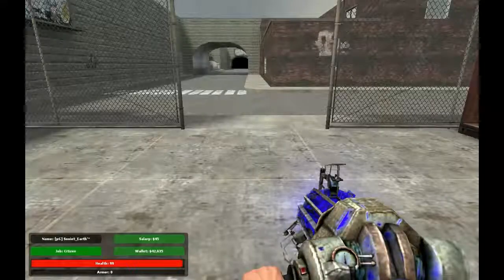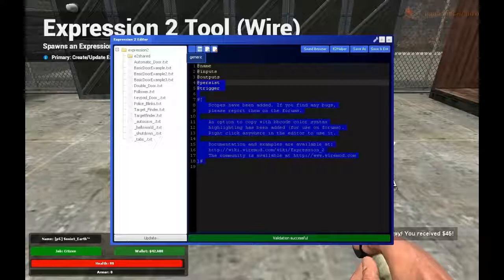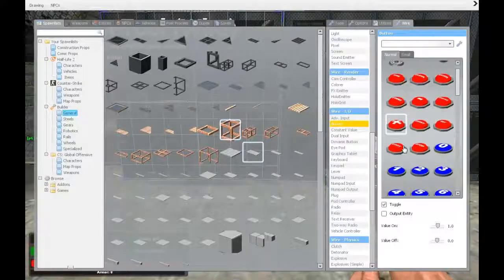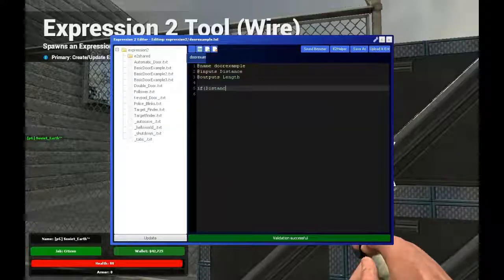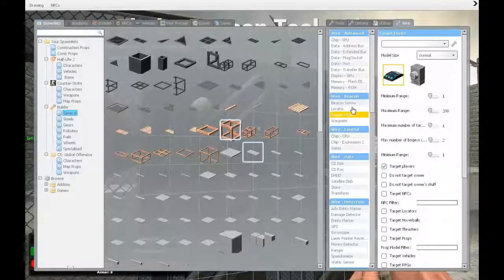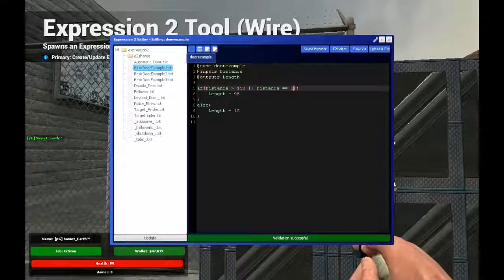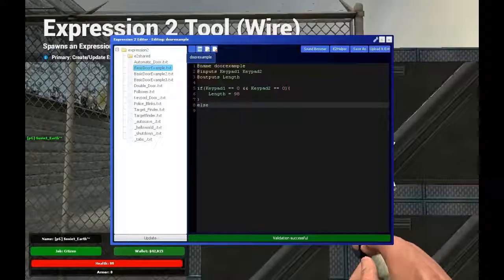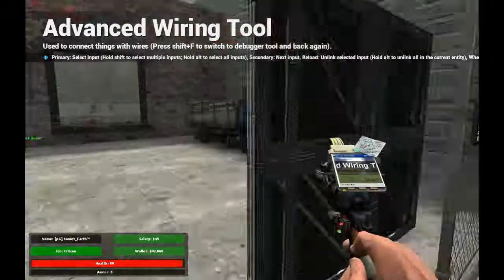E2 Tutorial - 3 Ways to Make a Sliding Door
Here is three ways to make a Sliding door with E2 on Garry's Mod.